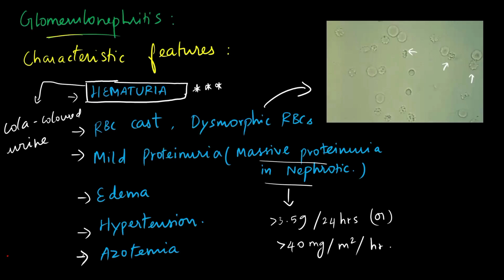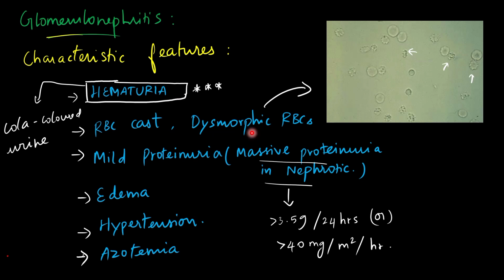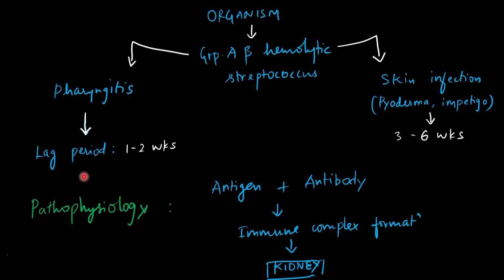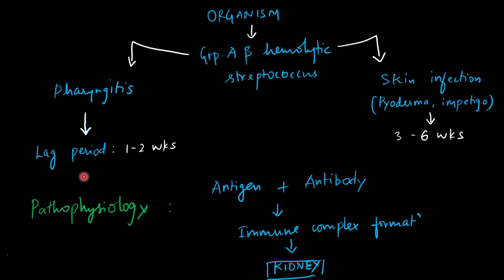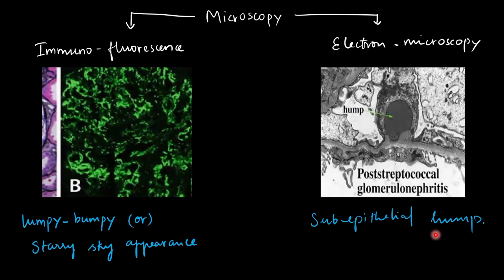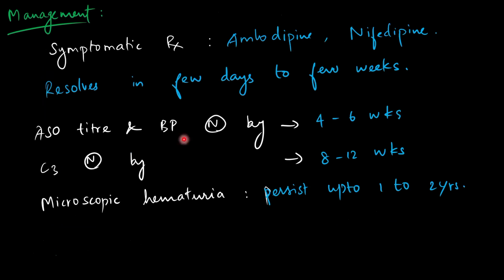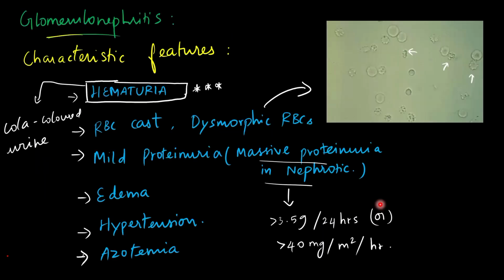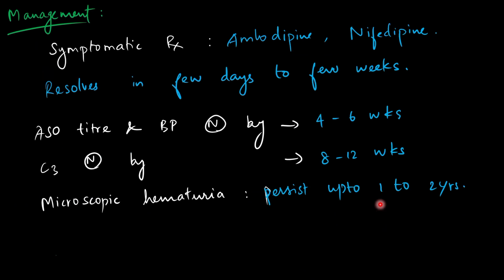Post-streptococcal glomerulonephritis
Sorry for the background noise..will try to correct it from next vdo